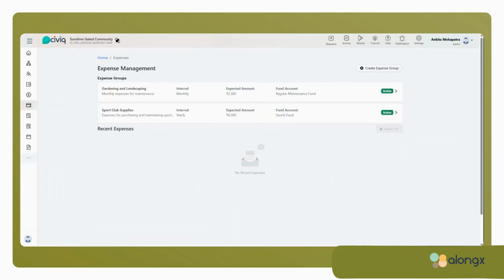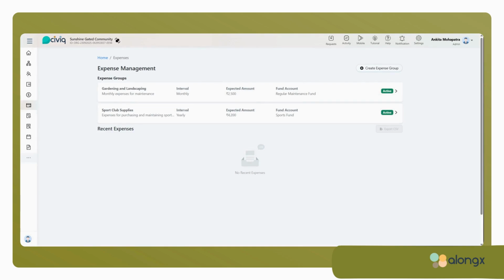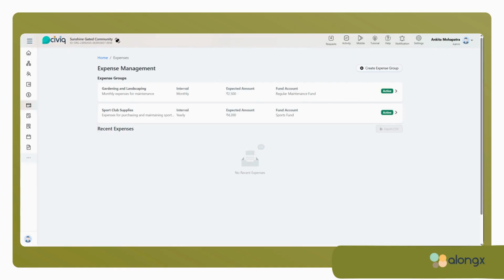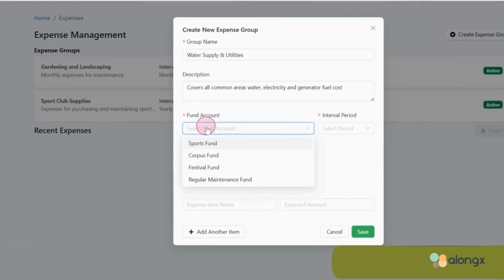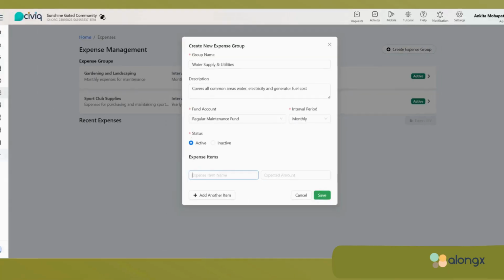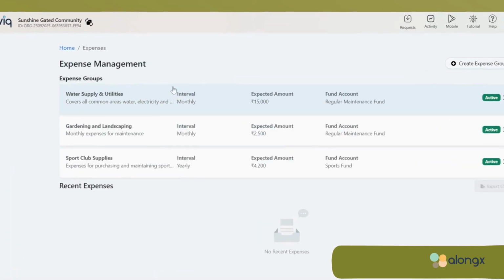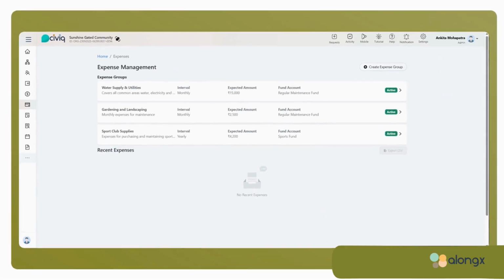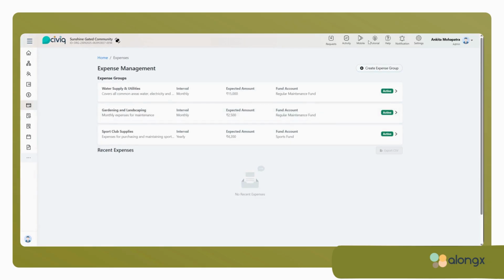Tracking & Submitting Expenses with CiviQ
Simplify expense reporting. Follow this tutorial to easily track, categorize, and submit expenses for approval, ensuring quick and accurate reimbursement cycles in CiviQ.✅